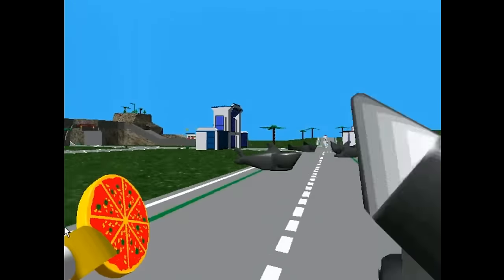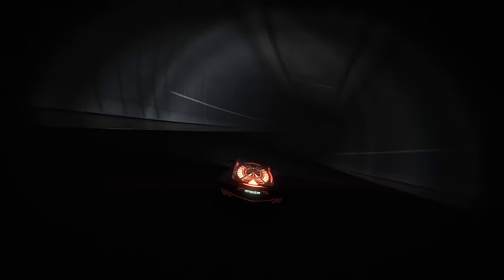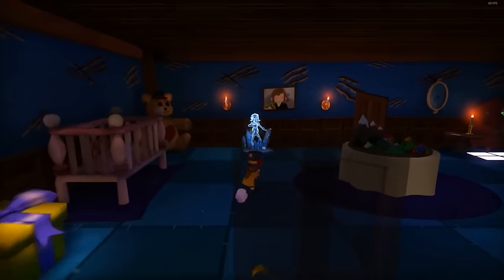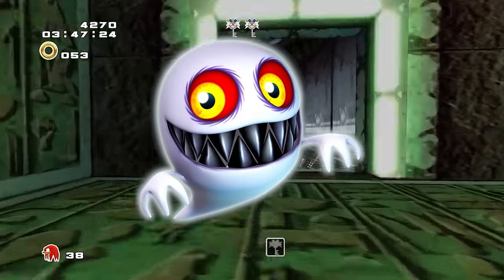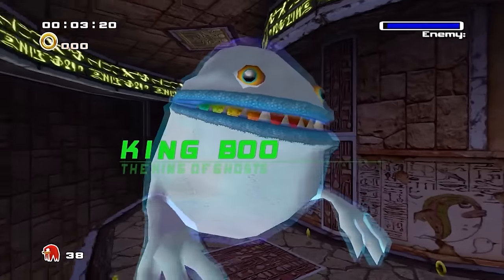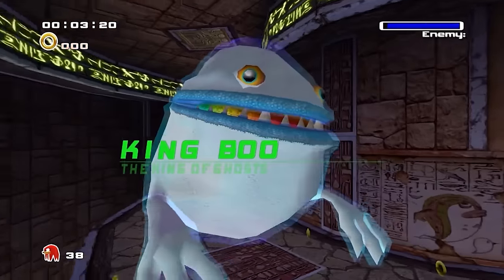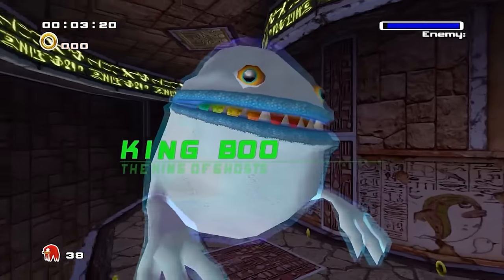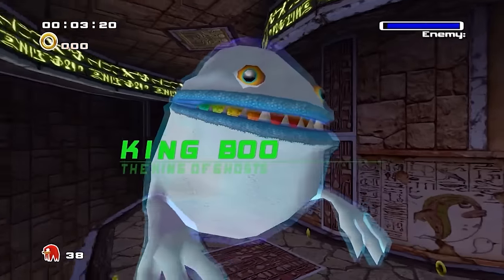Scary Things Found in Family Friendly Games (Iceberg Extras Explained)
Welcome back to another iceberg video! Today we are tackling another video from the Scary Things in Family Friendly Games Iceberg. While we did finish that iceberg already, I wanted to take the time to extend this series into possibly an ongoing one. Let me know if you have any interesting scary stories from Non Horror games or Kid’s games.

Sources:
Minecraft Gameplay: DCxxNF
Distance Gameplay: Q.PLAYS
Hat in Time Gameplay: WahnTawns and ZebraGamer
Epic Mickey Gameplay:MutchGames and CartoonRush
Mario and Sonic Gameplay: ZackScottGames
Sonic Adventure 2 Gameplay: FCPlaythroughs
Psychonauts Gameplay: ThatNotSoAznKid
Rayman 3 Gameplay: GotneIFHD
Super Paper Mario Gameplay: BossBattleChannel
DKR Gameplay: Designing For and Alpha Axl
Grabbed by the Ghoulies Gameplay: ★WishingTikal★ and Rareware Archives
WWE2K11 Gameplay: Kate Longstaff and Distant Family Productions
PS1 TREX Demo Footage: mikewilliamz and Smoke’s Lair
Harvest Moon AWL Gameplay: DeltaShinyZeta
Glover Gameplay: Maddox
Minecraft Gameplay: DCxxNF
Sims 2 Gameplay: SimsLore
Pokemon B&W Gameplay: MunchinOrange and Sunny
Animal Crossing Gameplay: MaloDogfish and SimplyPressStart